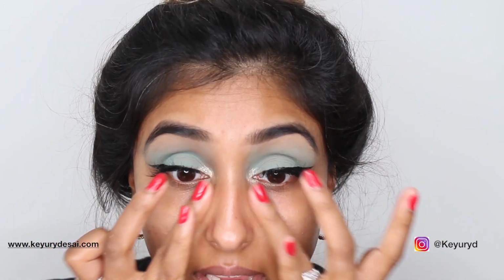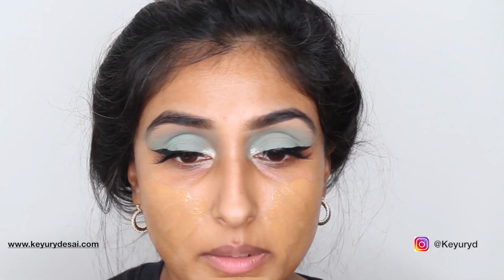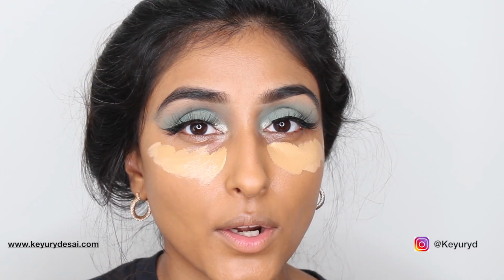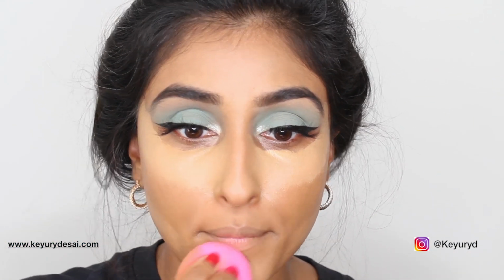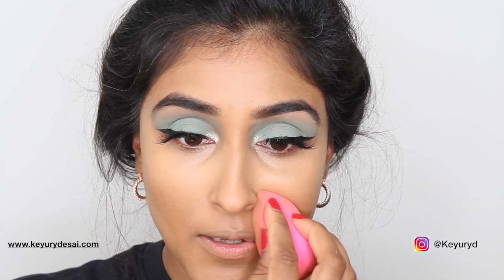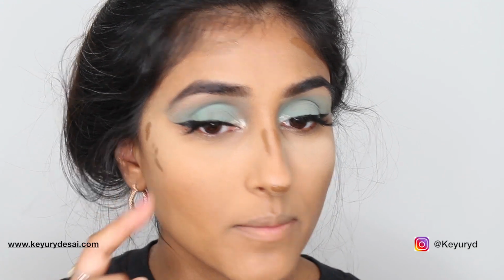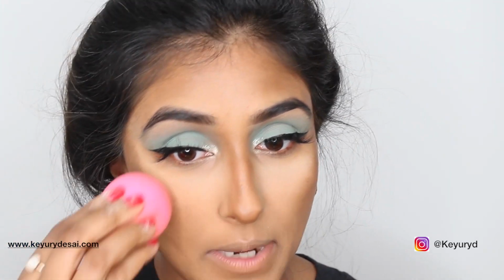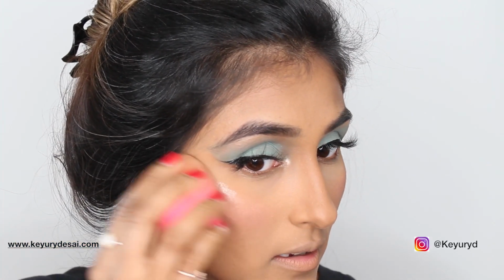How to perfect a glowy flawless base | Super easy step by step guide - part 2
Hi everyone! I am so sorry for not uploading a video last Friday! But to cut it short my daughter spilt water all over my laptop!

Anywhooo I wanted to share part 2 of the blue/mint eye look base with you all. Hope you enjoy this super detailed video explaining how to achieve my flawless base that lasts all day long without creasing!!

Tatcha luminous silk setting spray bit.ly/
Benefit contour palate - Hoola

Keyury Desai
Xoxo